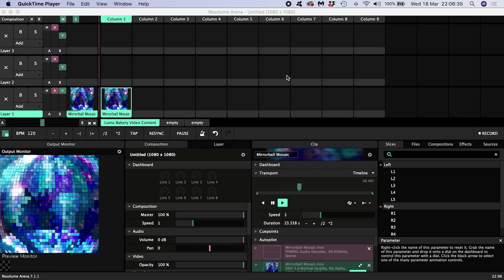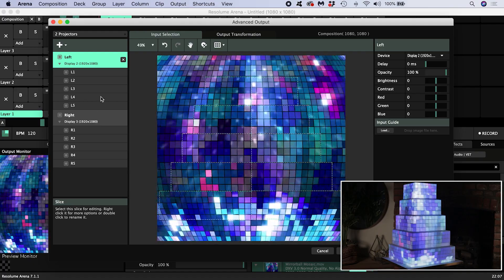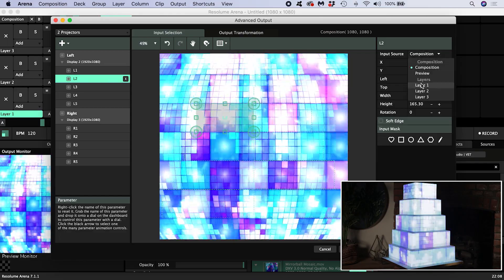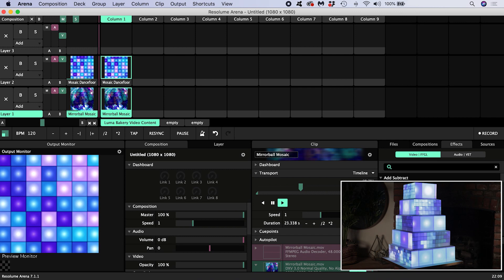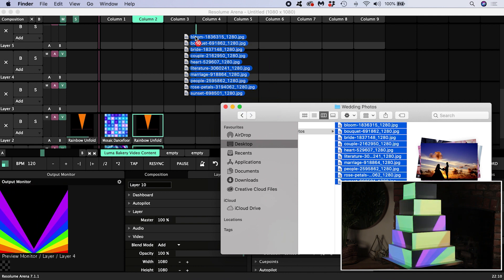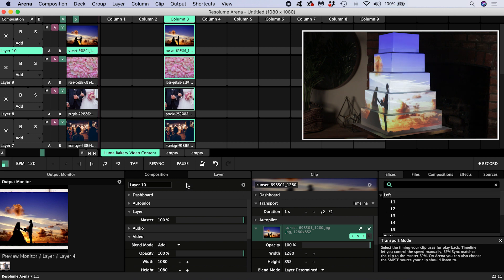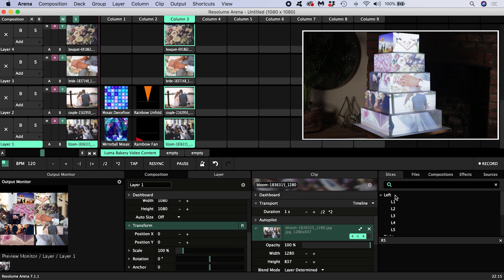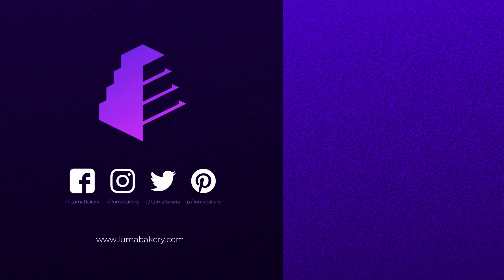Resolume Slice Routing & Slice Transform Tutorial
This tutorial is all about using slices in Resolume Arena 7. It covers how slice routing and the slice transform effect in Resolume give you total control over the input to screens and surfaces. I’ll be demonstrating how it’s done by projection mapping a wedding cake as an example and part of the process will be creating a photo montage on the cake.